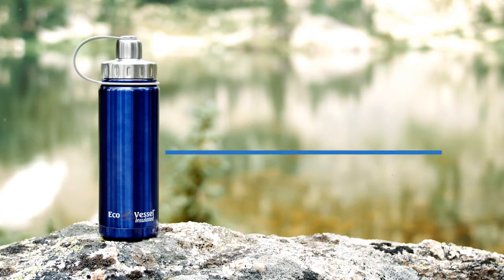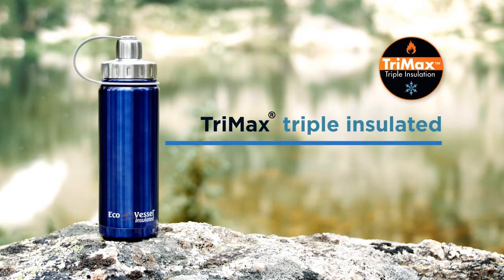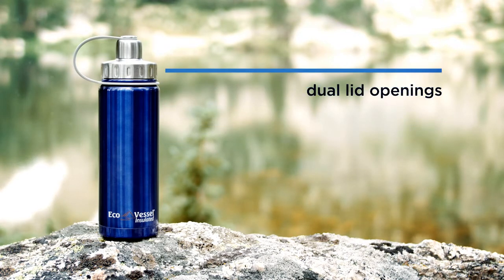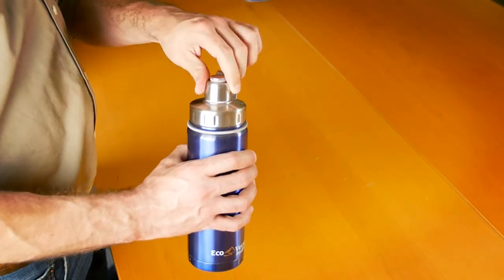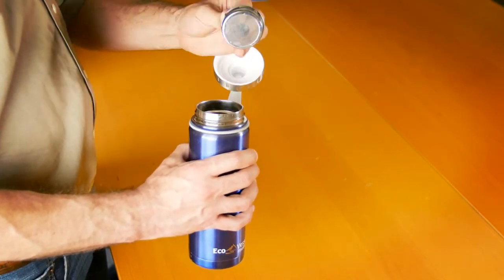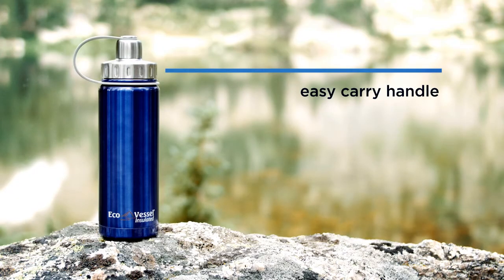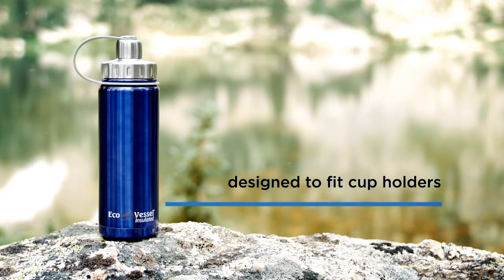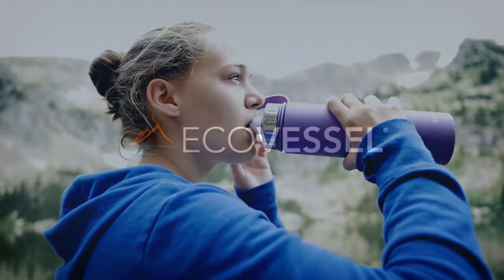The Boulder Triple Insulated Bottle from EcoVessel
Performance with Style

This is an informational video about our favorite product, named for our hometown, the Boulder 20 and 24 oz bottles. Features include our TriMax® triple insulation, a useful dual opening cap system, and a removable strainer for tea, fruit, or ice.

to purchase.